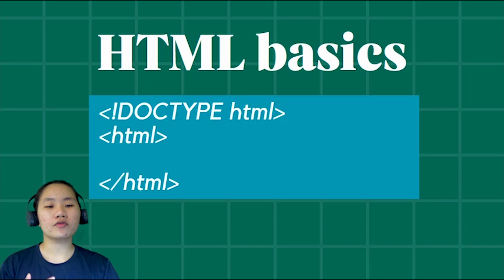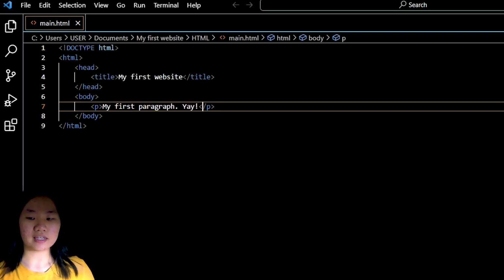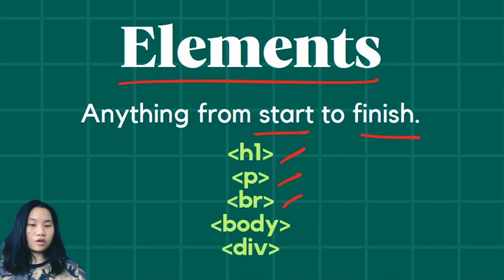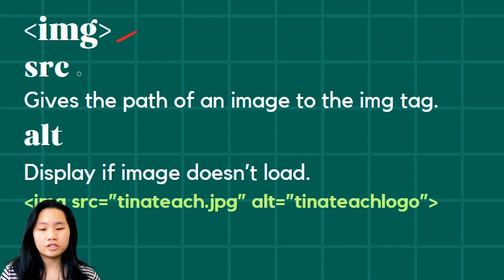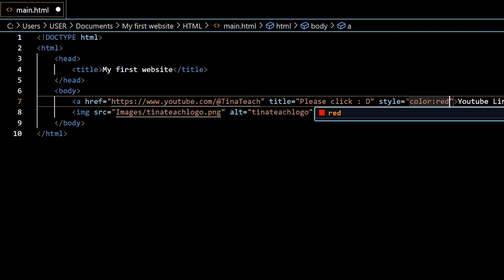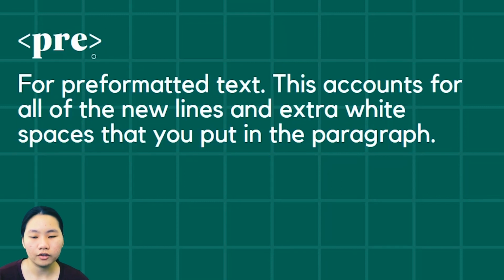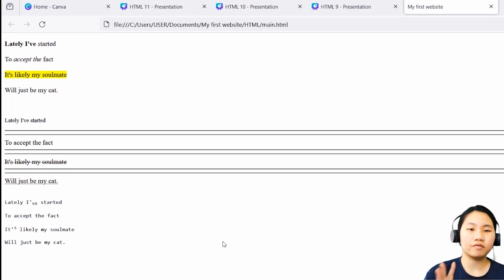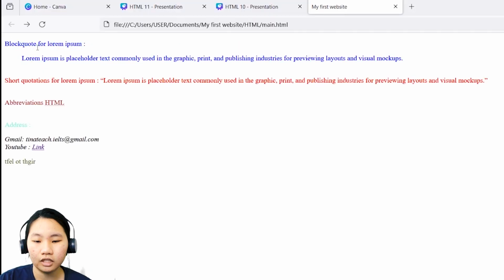TinaTeach HTML Basics | Beginners course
From lesson 1 to lesson 9.

A short but complete guide for busy people who want to learn everything they need to know to master their programming skills.

Credit
"Bridge to IELTS" pre-intermediate-intermediate band 3.5 to 4.5 Workbook by Louis Rogers.
From National Geographic Learning and Cengage Learning.